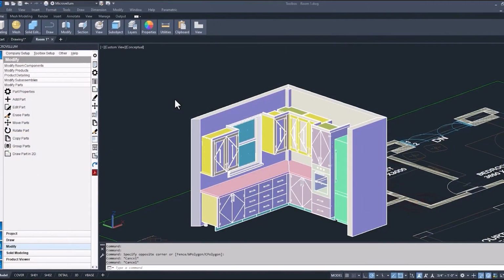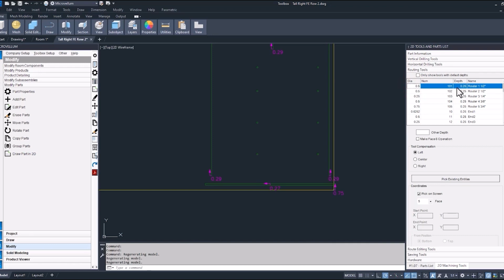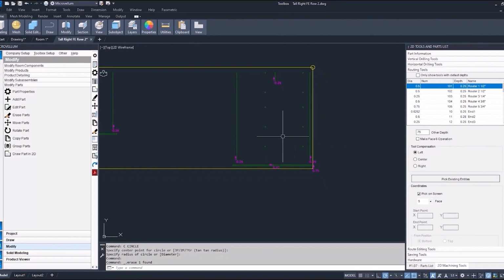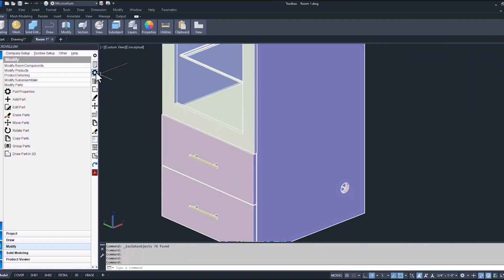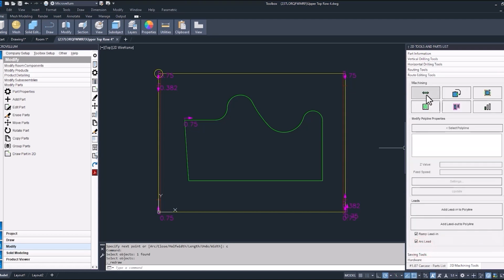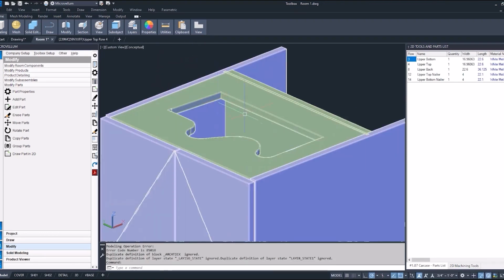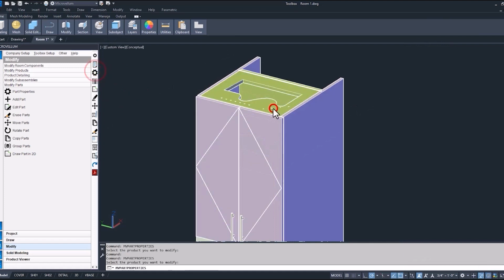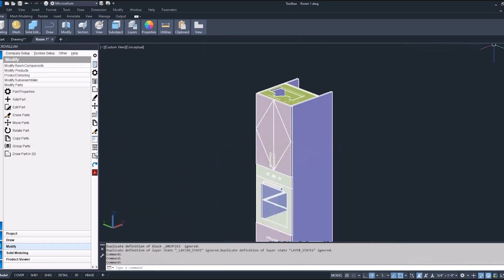Customizing a Tall Cabinet Using 2D Part Editor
When creating products, you may want to add custom details to assist assembly, installation, add brand specific aesthetic factors, or any other reason a drafter may require customized details. Follow RJ Pranski as he demonstrates the method of adding additional machining to products using the 2D part editor, the ways to create patterns or apply machining to both faces of a part, remove any machining with the same amount of ease, and the degree to which all of these factors can be customized in Toolbox.